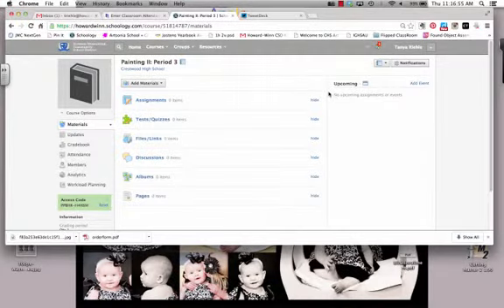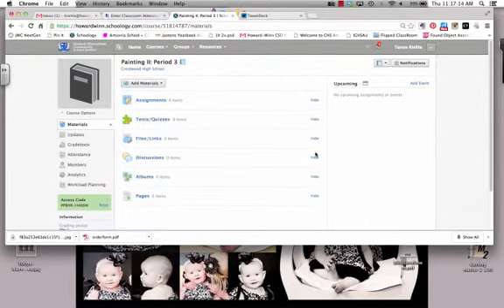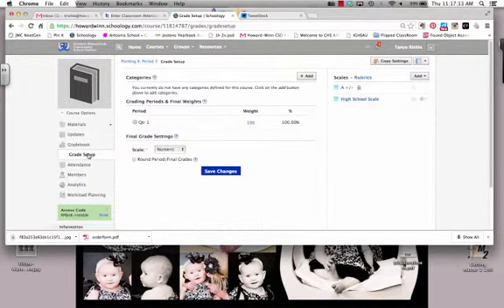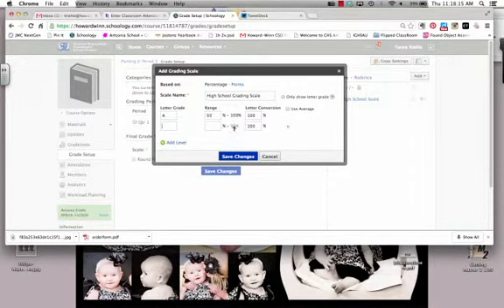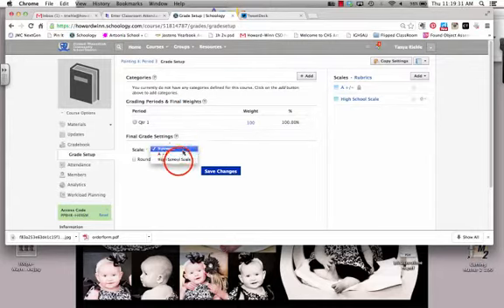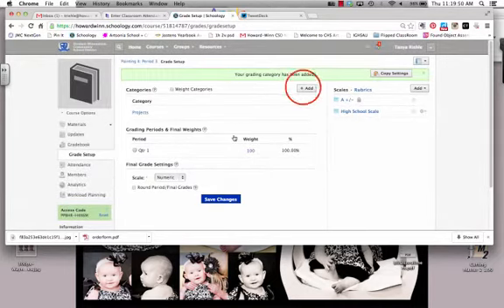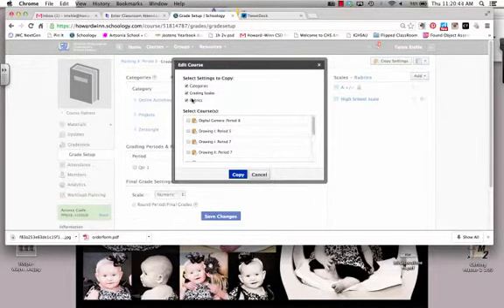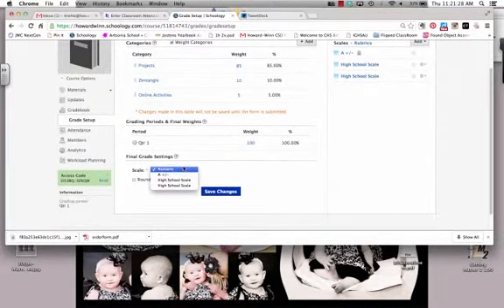Setting up you Gradebook in Schoology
Setting up your grade book in schoology.